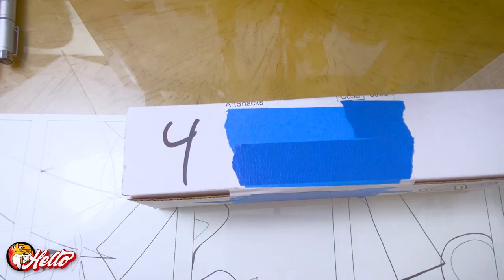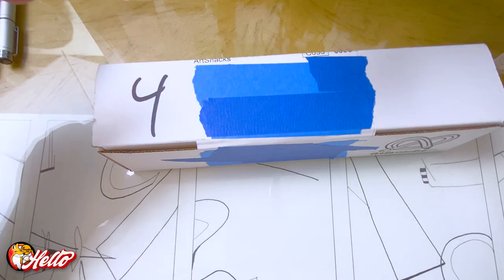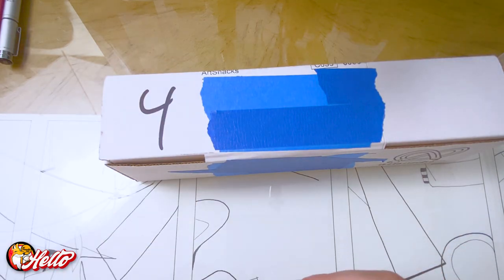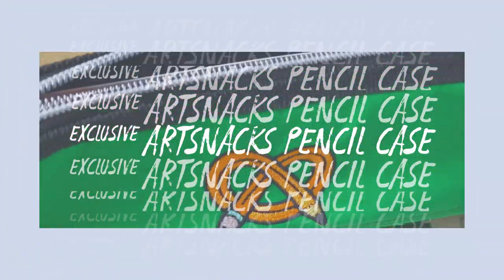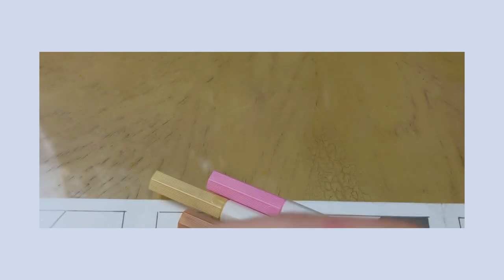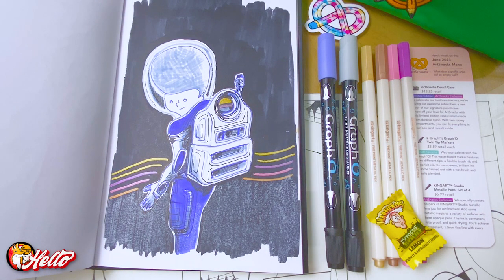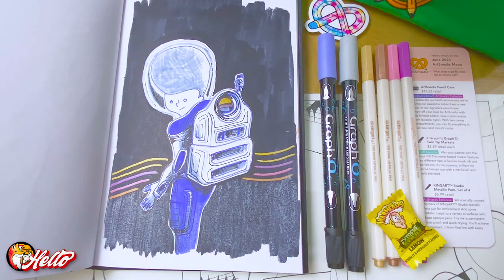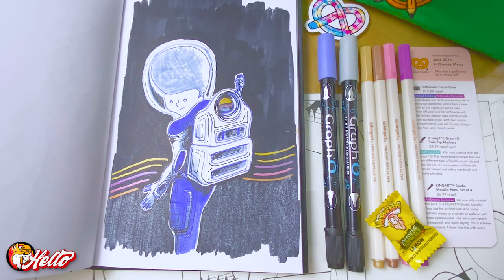I have a case for good markers | Artsnacks Unboxing June 2023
So days before the June box arrived, an email was sent around that Artsnacks is ending the monthly box and introducing a new quarterly box. I’m conflicted on if I want to continue with a less-frequent box or try a new company. Well, I have something to think about.

In this box, we got a return all-star in the dual-pocket pencil case that was previously turquoise. This new bag/case/pouch is a green that matches the tissue paper on every previous Artsnacks box. Cool case and I am the owner of 2 that reside on my desk, packed full of too many supplies.

A pair of Graph’it Graph’O Twin Tip Markers are really fun to work with. The ink can be blended with water, and each color mixes very well. I would compare these to the ever-so-popular Tombow Brush Pens.

The final set in the box was a rectangle of KINGART Studio Metallic Pens. These pens felt more like markers and worked very well over a black surface. The ink is metallic reflective, and waterproof and permanent once dry. These are some cool pens and will be useful in future projects.

For my art snacks challenge drawing, I drew a space galaxy scene with my character in an explorer suit. He looks like he’s about to jump into an unknown abyss with some high-tech computer equipment strapped to his back, and the full dome globe to display and protect his glorious afro.

Check out my shorts or any links below for stickers and shirts. Thanks for reading. Keep drawing and have a great day.

Links:
*new* *Buy my stickers*

Song: TrackTribe - "I Had a Feeling"

Timestamps
00:00 Unboxing Artsnacks Supplies
03:17 Reading the Artsnacks Menu
04:29 Testing the supplies
06:04 Drawing and coloring Artsnacks Challenge
08:00 Drawing Summary and Artsnacks Box Product Review
11:34 Outro